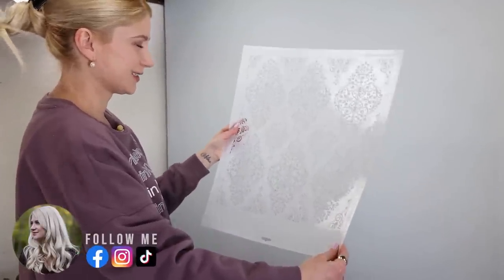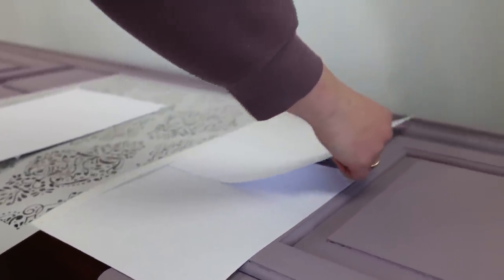How to gold leaf stencil furniture: A step by step guide.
In this video, we're going to show you how to gold leaf stencil furniture using a step-by-step guide. This easy DIY project is perfect for adding a bit of luxury and gold to your home.

chalk paint, annie sloan, furniture art, redesign with prima,

0:00 Intro
0:08 Prep Work
0:34 Painting
2:37 Gold leaf Stenciling
10:51 Extra Gold leafing
14:06 Adding Transfer
14:55 Dry Brushing
15:37 Reveal

    S T O R E   L O C A T I O N 📍
+   Kacha Furniture
     58 Church St Oakland, Me 04963